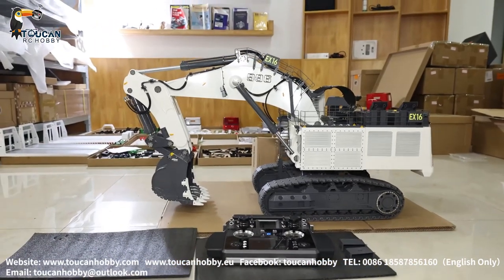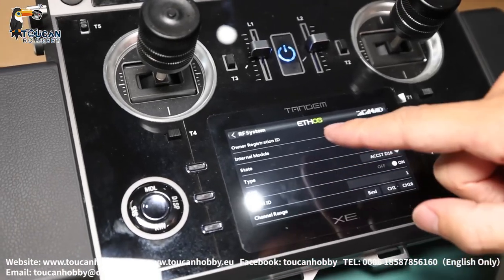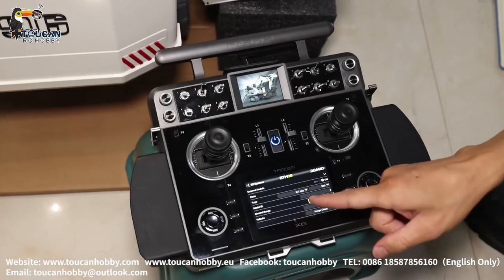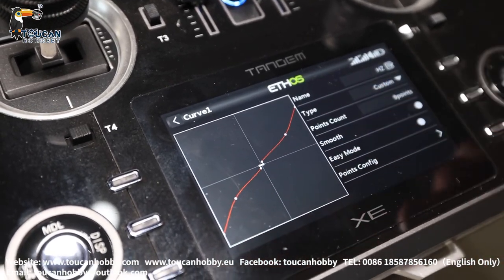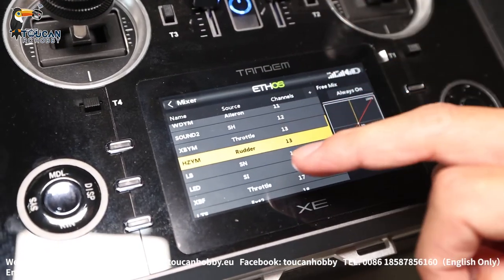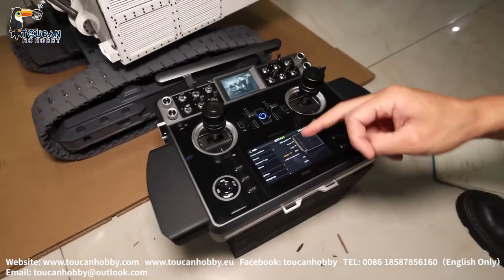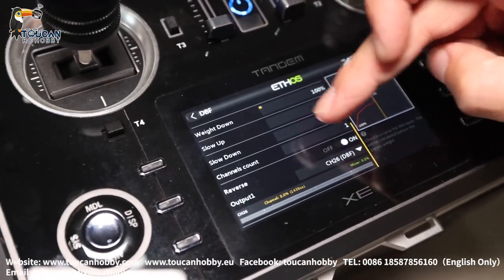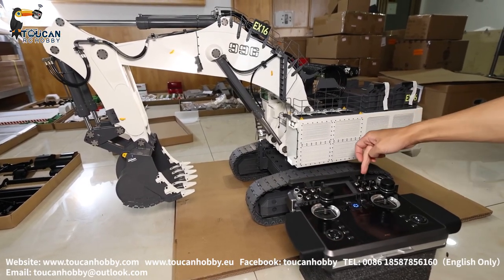How to bind 4 recevers for 996,FRSKY XE radio, 4pumps.radio settings of all functions control curve.